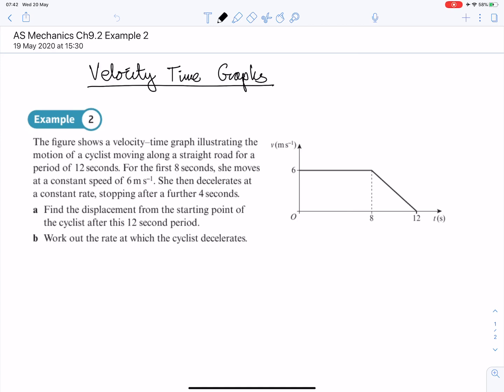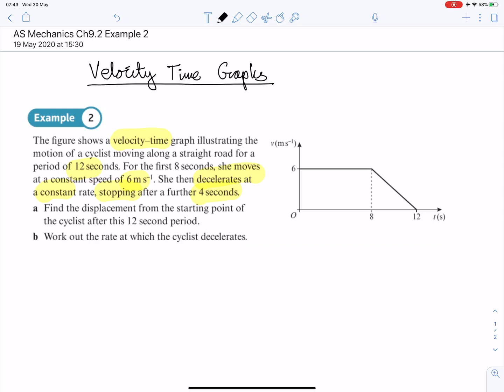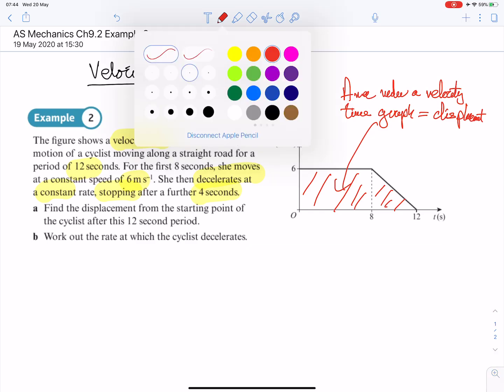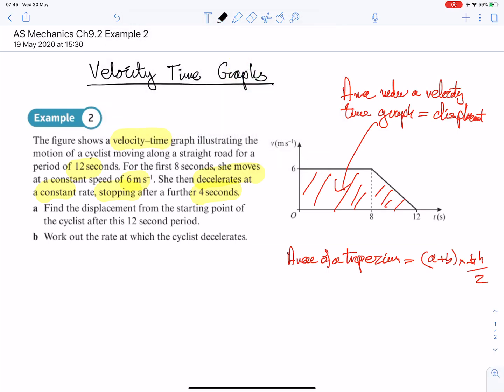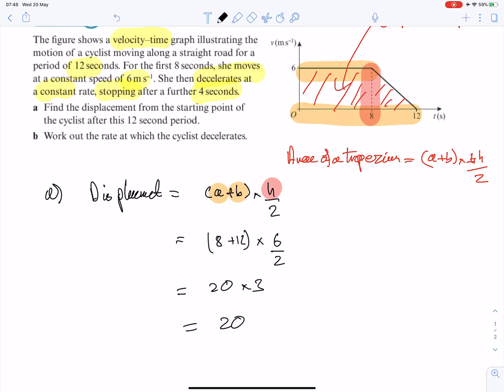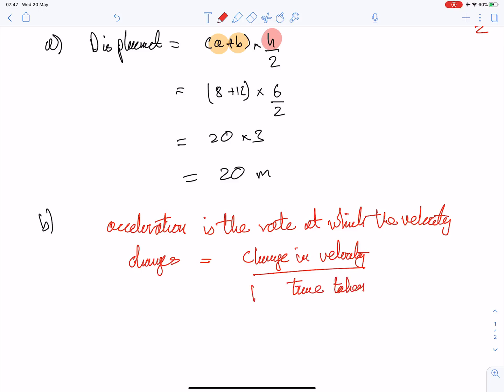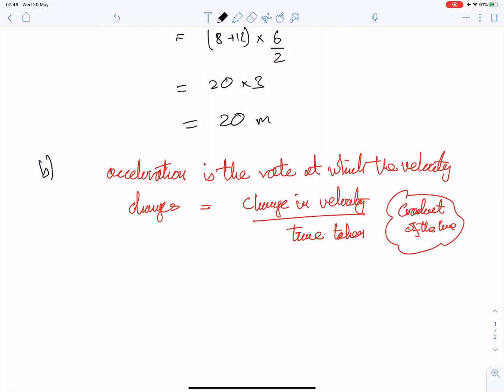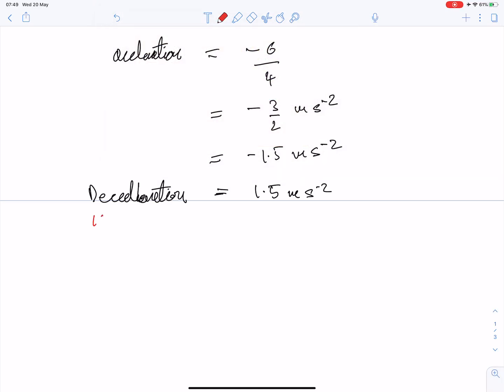AS Mechanics Ch 9.2 Example 2